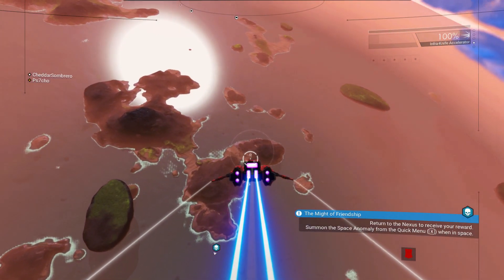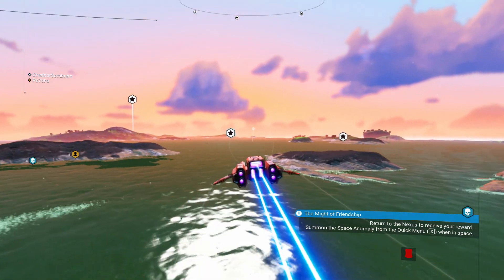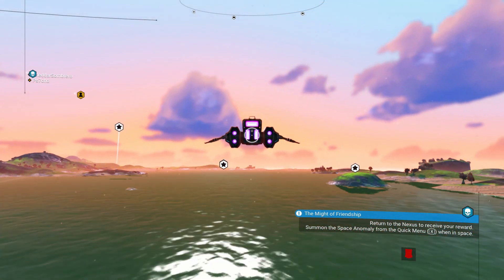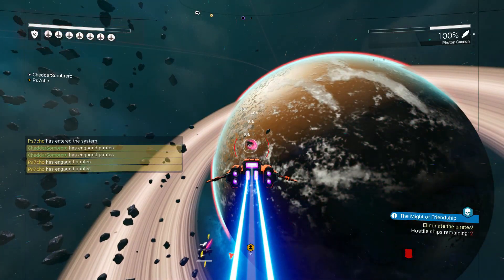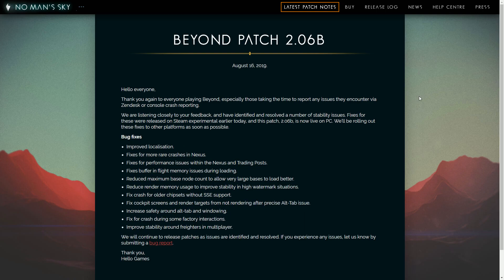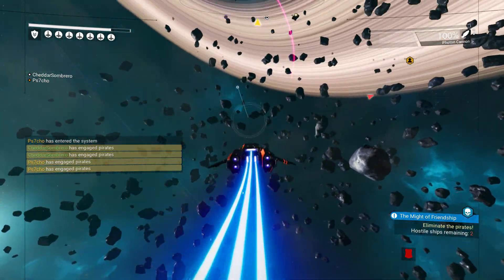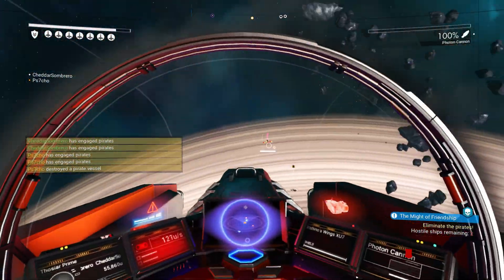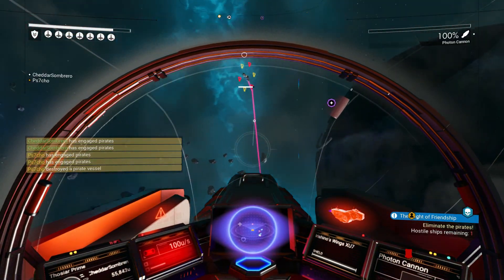NO MAN'S SKY BEYOND PATCH NOTES 2.05 - 2.06 (B & C)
Hello Games has released several patches over the past few days for PC, XB1, and PS4. I'll be going over each of the blog posts made by Hello Games which explain the fixes in each of the patch notes; all while providing some gameplay of the new No Man's Sky Beyond update in the background.